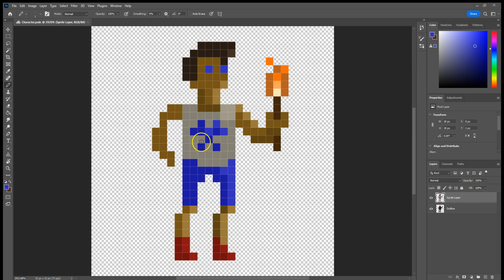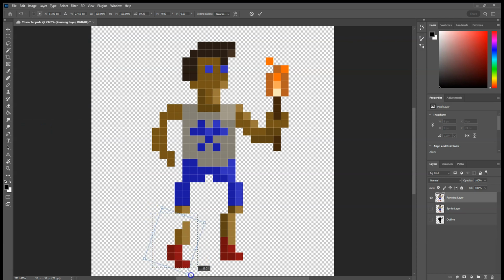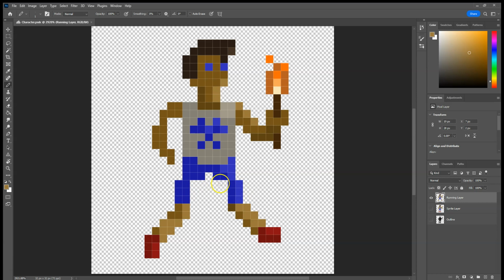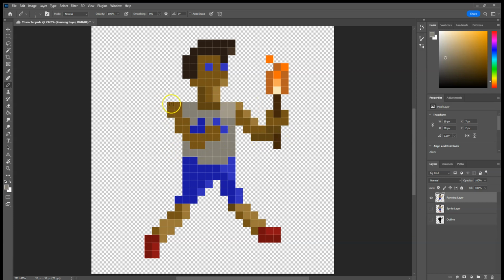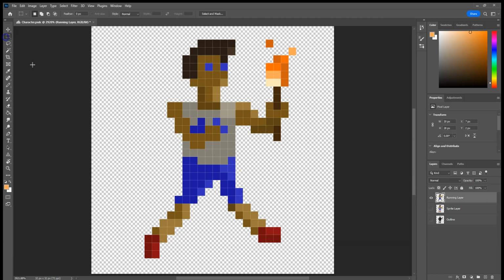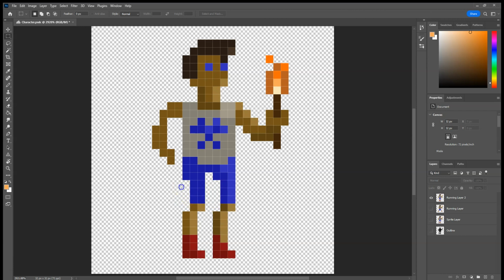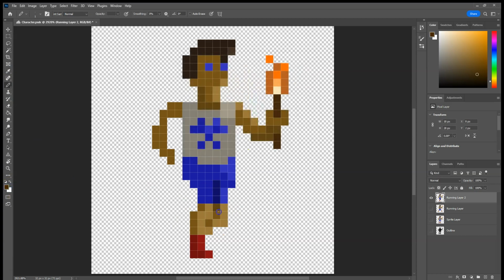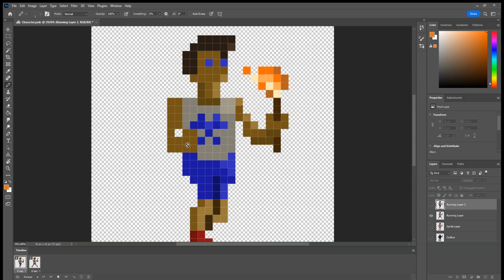5.2 Animating a Run Cycle